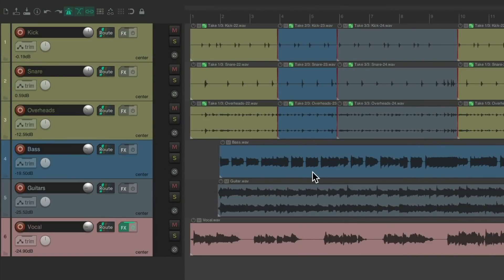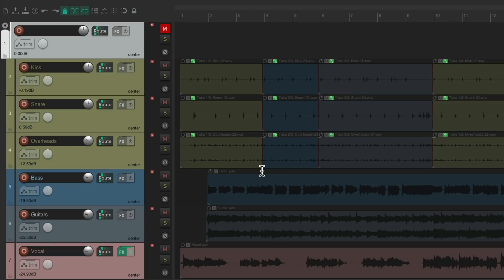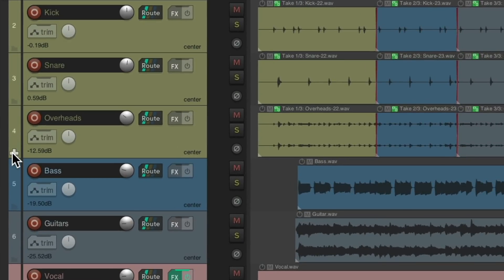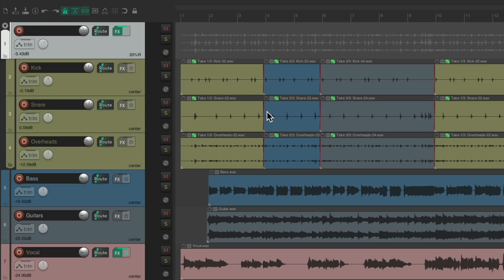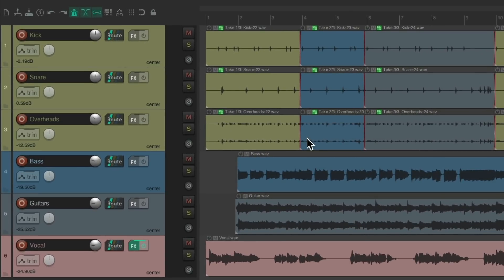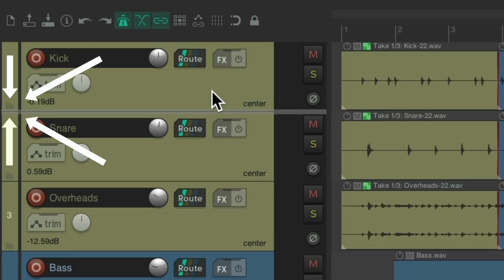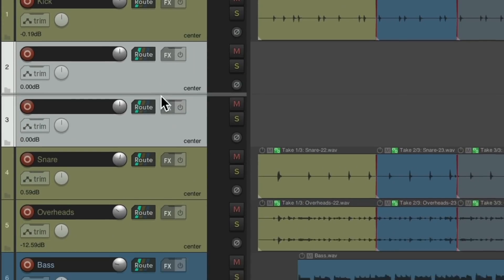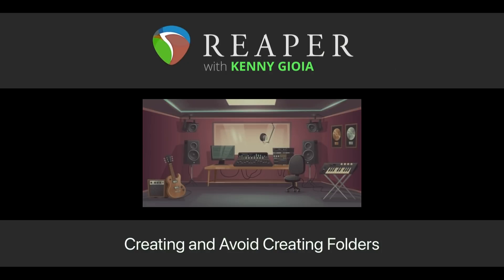Creating and Avoid Creating Folders in REAPER